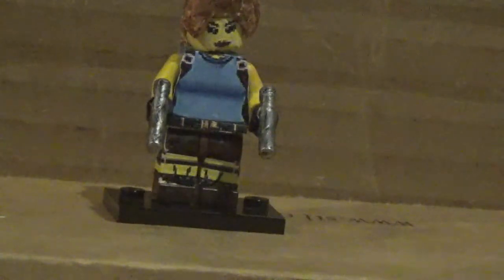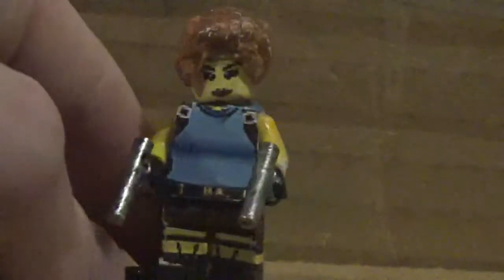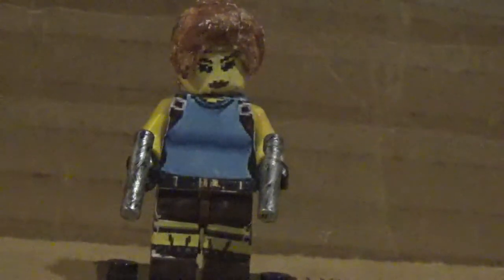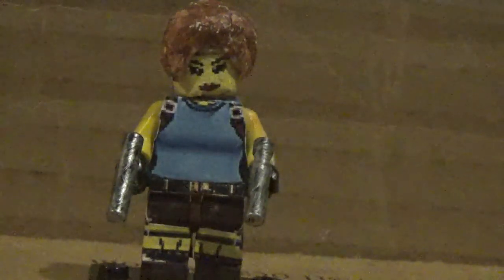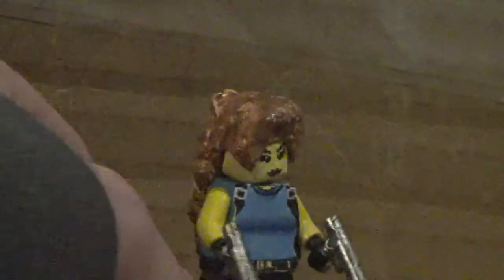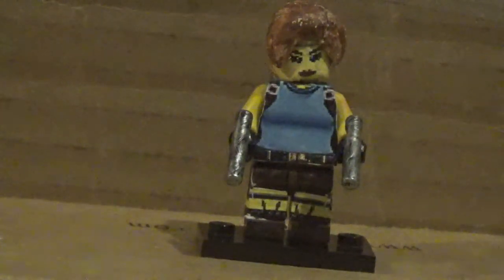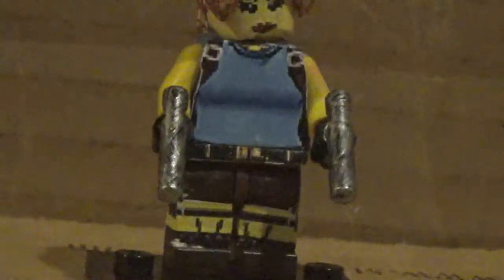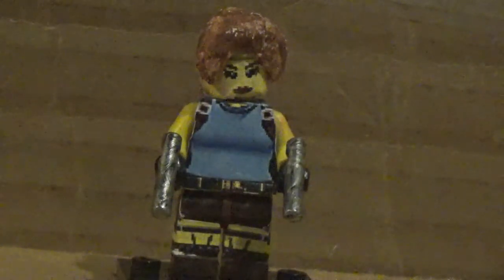Lego Lara Croft (Tomb Raider) V3 Custom MiniFigures Showcase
hello I am your worst nightmare reala the nightmaren I am back to do more lego custom showcase video of my v3 Lara croft from tomb raider